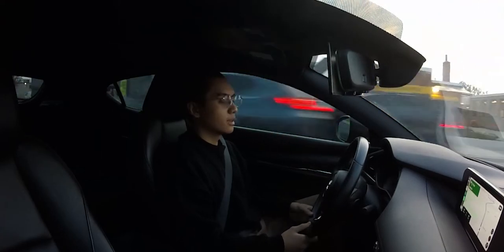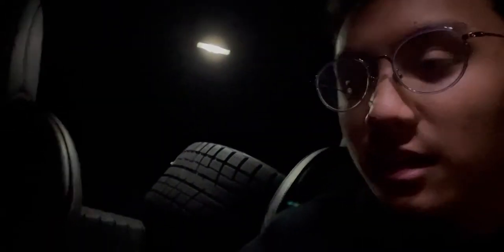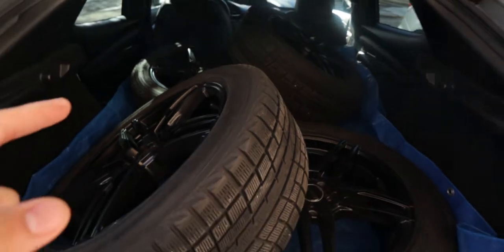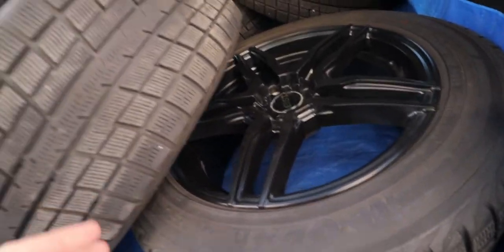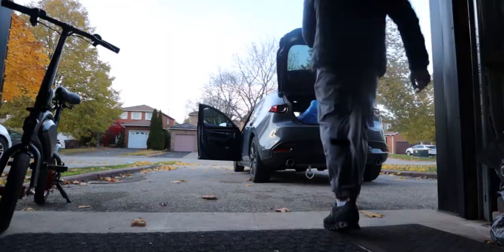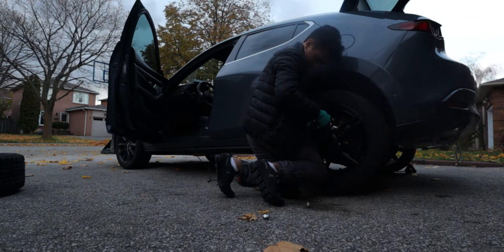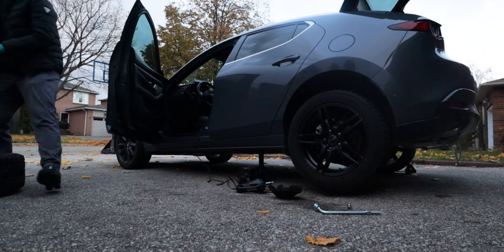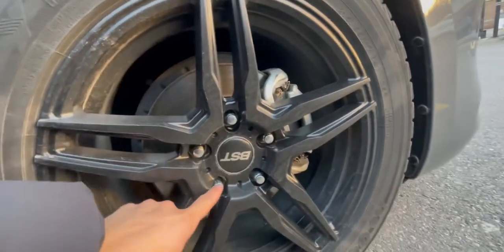MAZDA 3 WINTER TIRES SETUP | Mini Vlog no. 004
Another late vlog but here's a mini vlog of my winter tire experience. I bought the winter tires for around $700 used on Kijijji. I installed them and ran into a couple of problems along the way. This was Saku's first winter and my first time calculating tire sizes and fitment. I went for a bigger tire for this Winter.